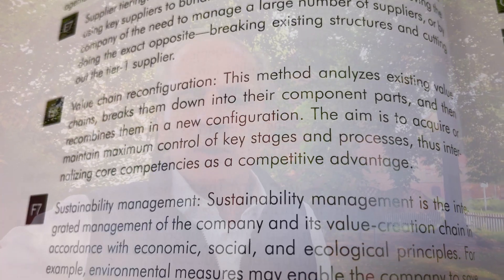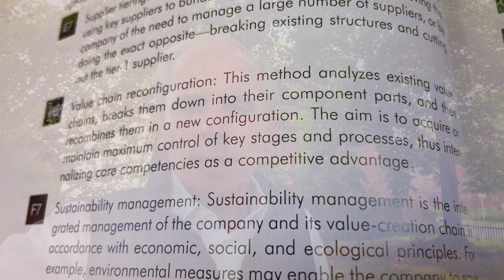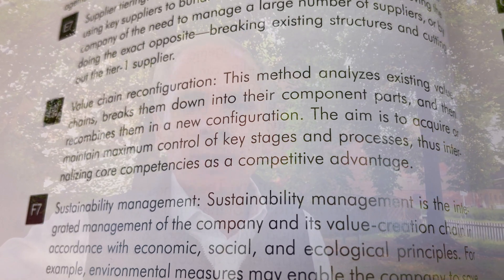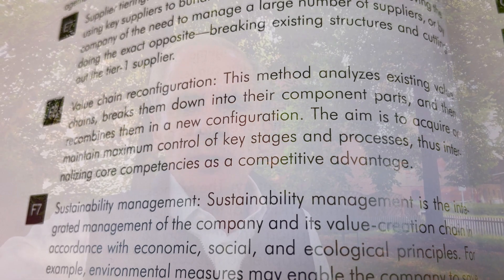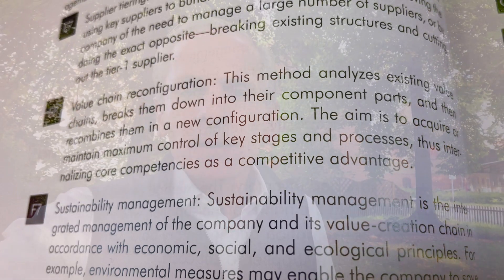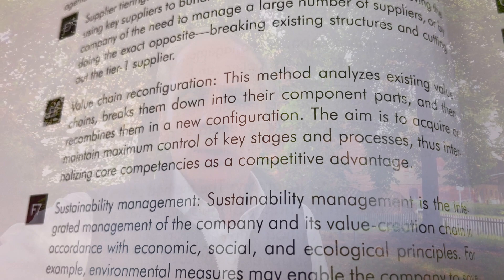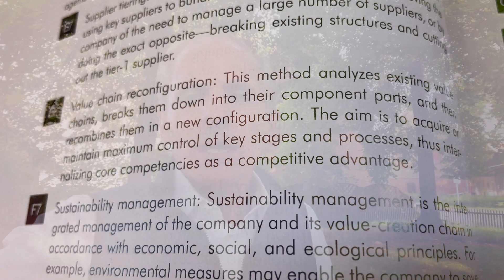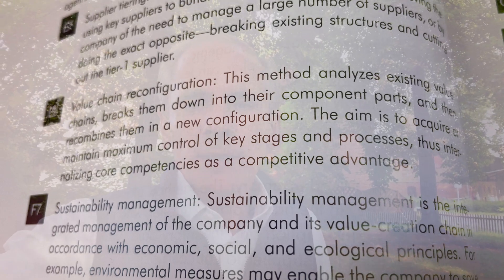Reconfiguring YOUR value chain, aka E8: Chessboard Master Class session 28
In auto and tech, a lot of things are in flux - for example Apple switching to custom silicon for Macs. At a high level, one could observe a trend toward vertical integration. Looking a bit closer, we see compelling evidence for Value Chain Reconfiguration.

In this video, I explain the key enabler for Purchasing Chessboard method E8, Value Chain Reconfiguration: Procurement having the mandate to ask hard questions!

PROCUREMENT IN THE PARK EPISODE 106